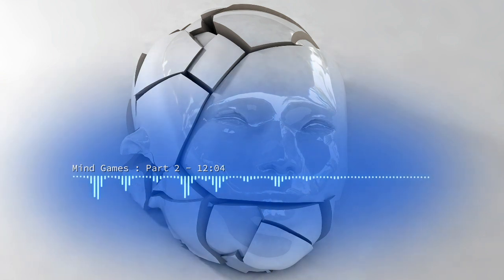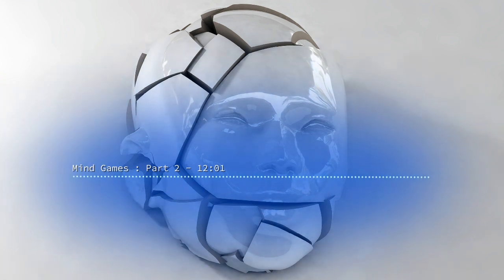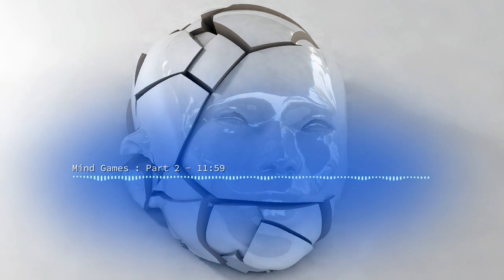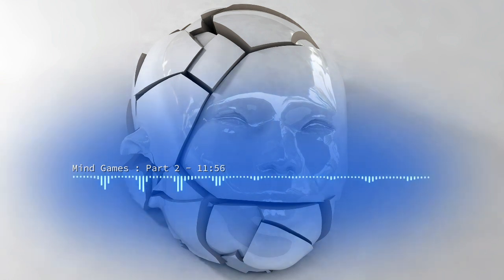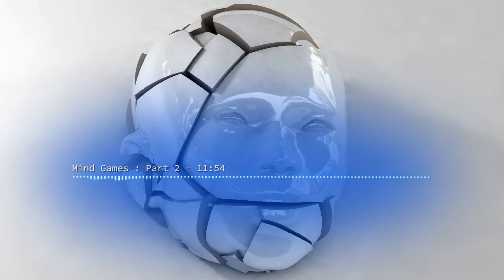Mind Games : Part 2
Narcissist use mind games but what what impact do they have on you? They impact more than you may realise and also, does the narcissist intend the outcome or not?